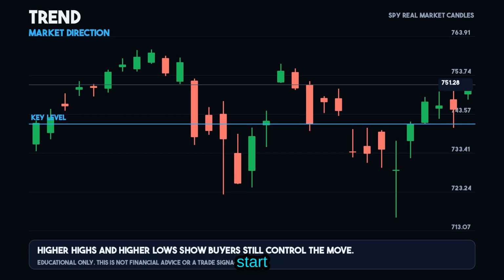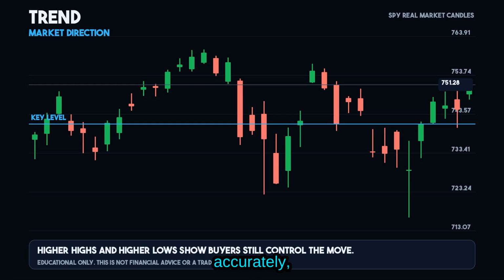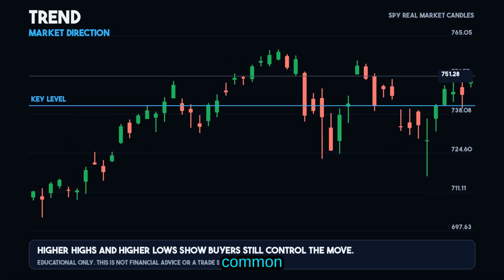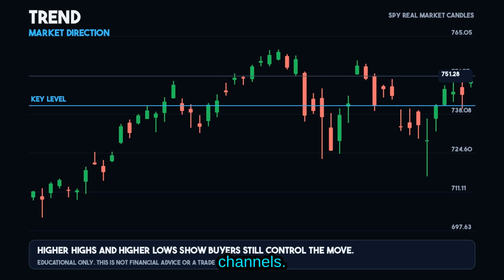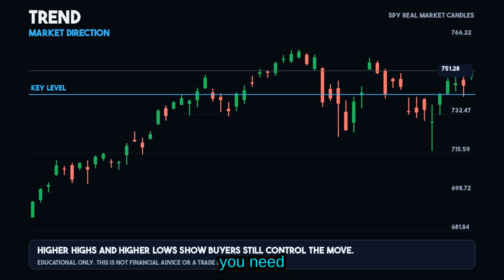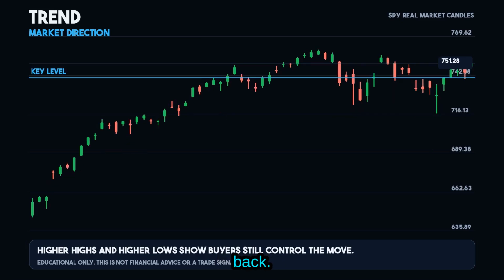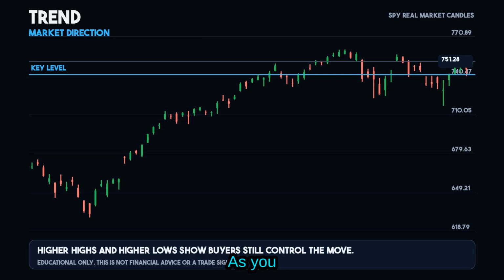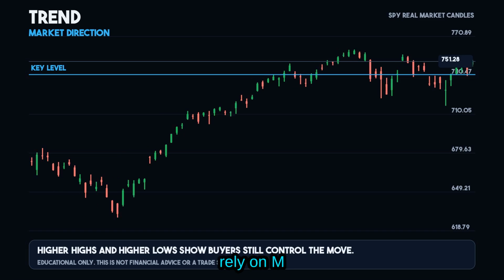Mastering Trendlines & Channels for Beginner Traders | Lesson 37 | Trading From Scratch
Trading From Scratch - Lesson 37: Trendlines, channels, and when they stop working

In this @Tradingclub-q7u lesson, we teach trendlines, channels, and when they stop working from the ground up for complete beginners. You will learn the concept, why it matters, how beginners should think about it, the mistakes to avoid, and a practical exercise to build real skill step by step.

Course module: Chart Patterns With Real Movement